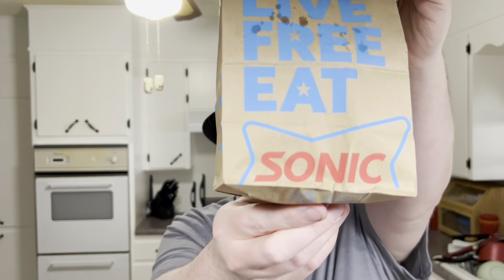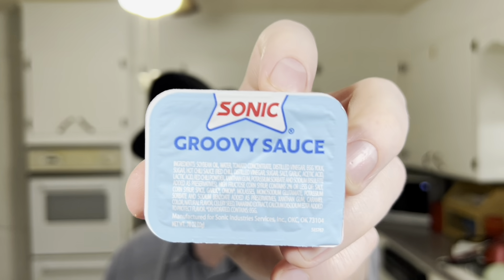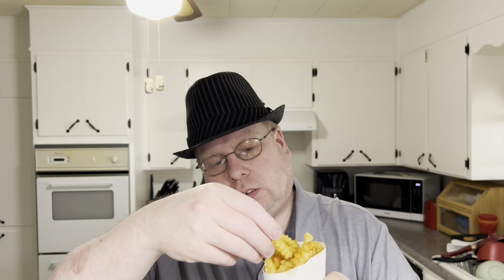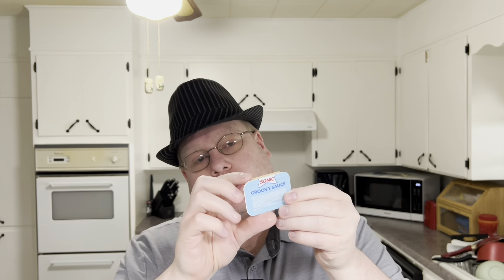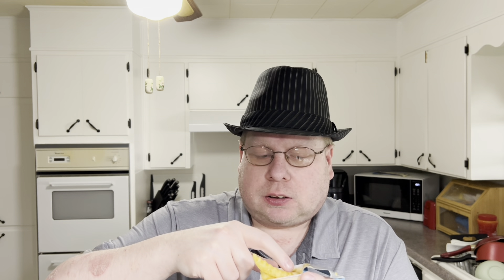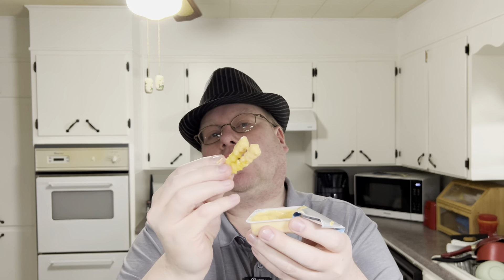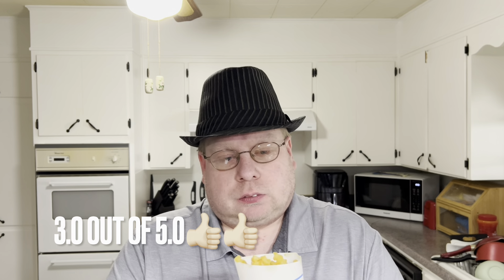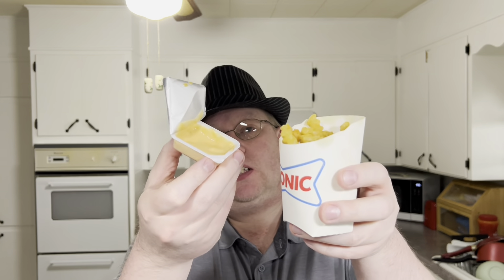Sonic drive-in new crinkle cut french fries and groovy sauce review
Groovy Fries
290 cal
Fried thin and golden brown with grooves designed for dipping! They’re served hot, crispy, and perfectly salted. Add a side of our new Groovy Sauce for dipping!​

Groovy Fries feature crispy exterior to lock in heat and provide a bite that’s crisp on the outside, while soft and fluffy on the inside. Their deep grooves allow for optimal dipping so fry fans can scoop up even more of their favorite sauce with each dip.

Groovy Sauce features the savory flavors of creamy ranch and herbs combined with the mild spice of sriracha. Groovy Sauce can be requested for free with every Groovy Fry order.